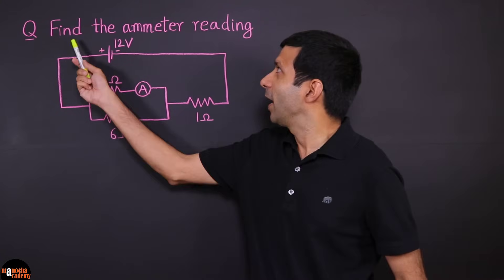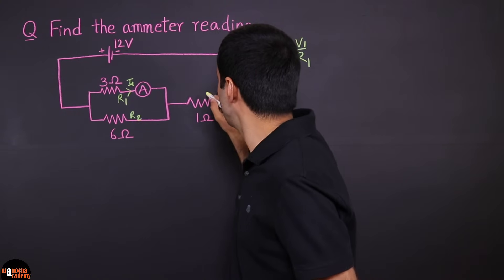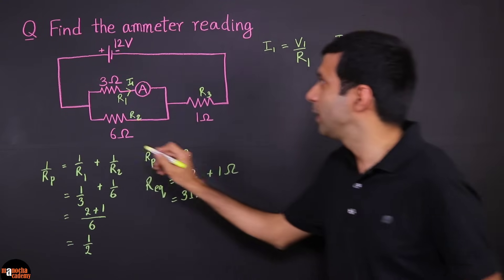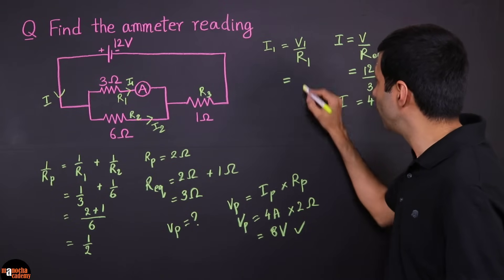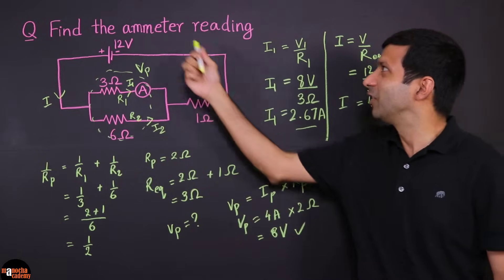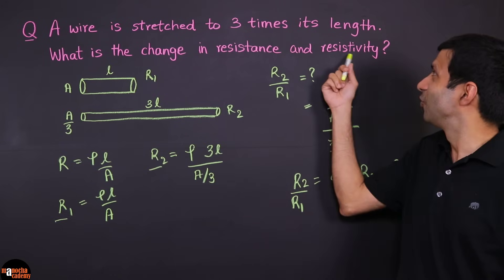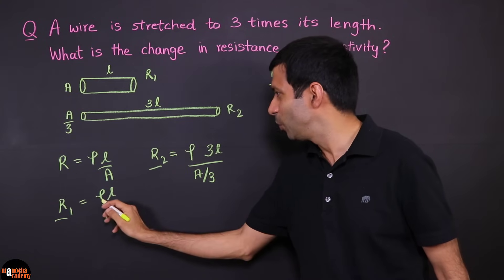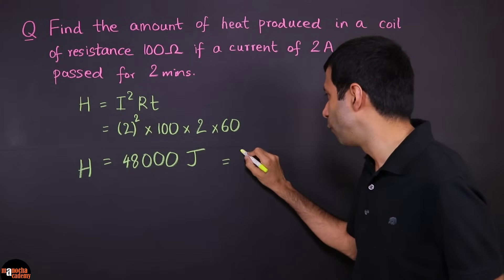Electricity Class 10 Numericals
Electricity Class 10 Numericals : Let's solve Electricity Numericals! We will look at sums based on electric circuits, resistance, resistivity, electric power and electrical energy!